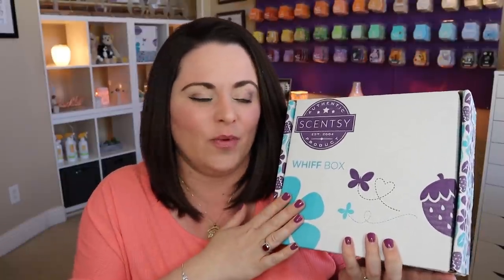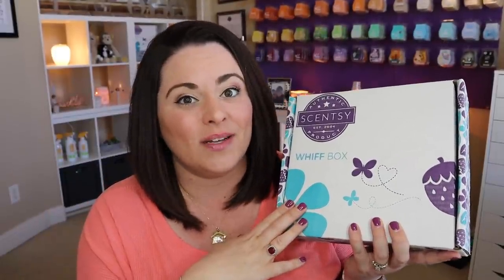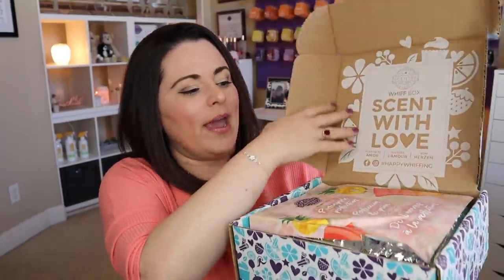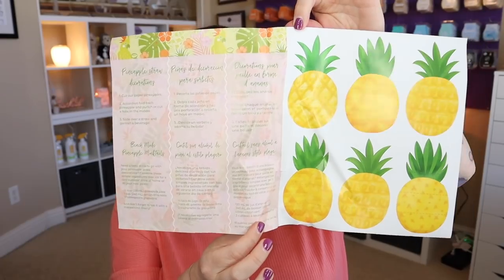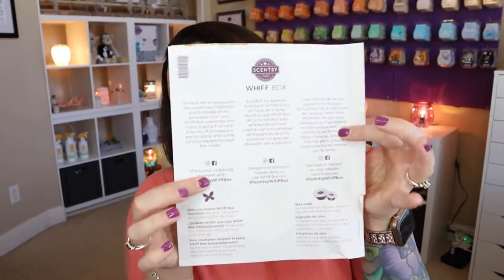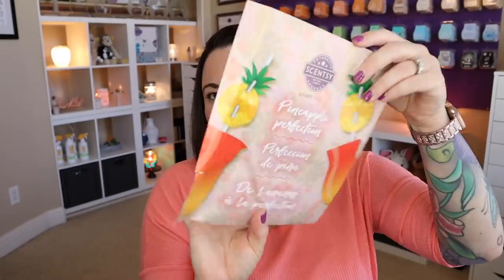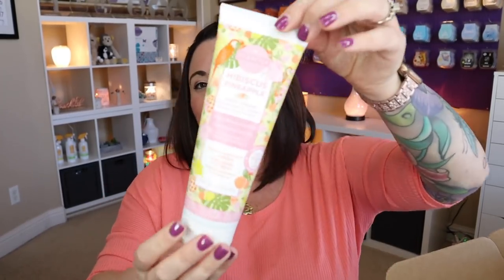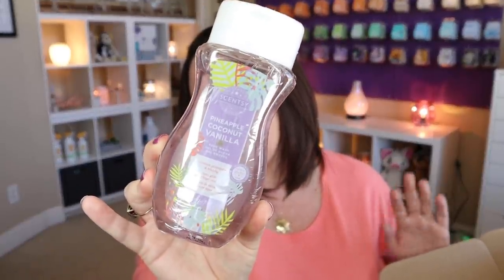June 2021 Scentsy Whiff Box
Hey Friends!
Let's unbox the June 2021 Scentsy Whiff Box together!
This Whiff Box is available for the entire month of June while supplies last!